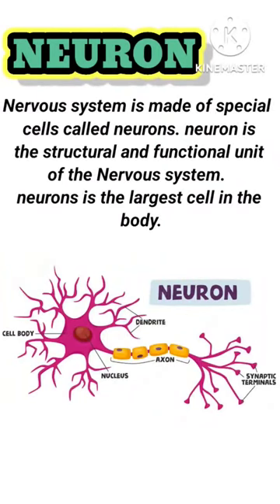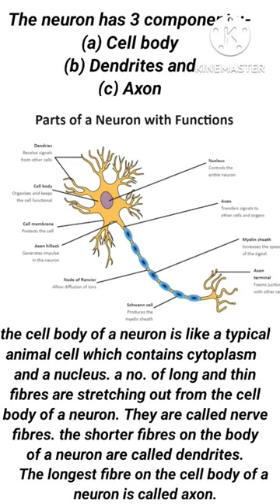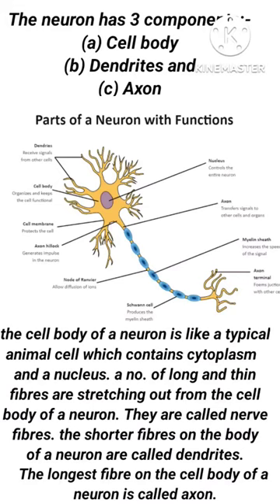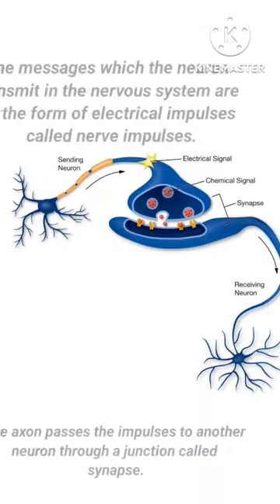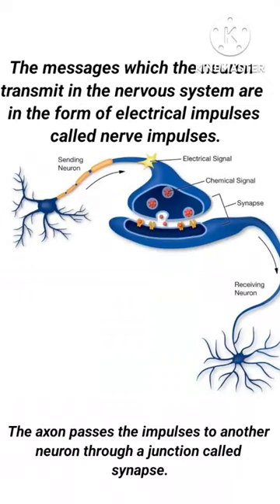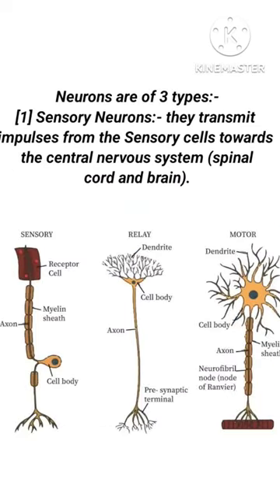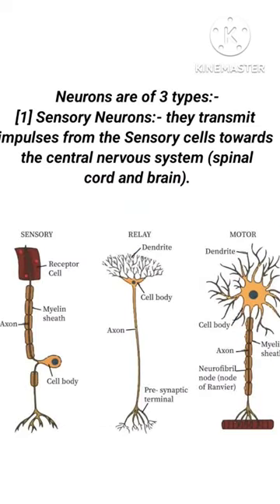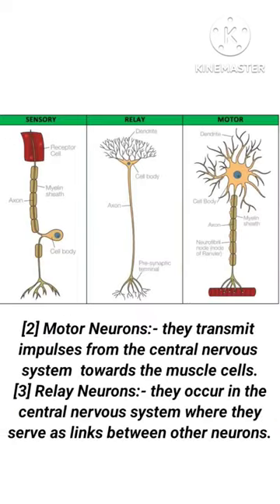Neurons | The unit of nervous system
definition of neuron, structure and function of neurons,  components of neuron, types of neurons,  Sensory nervous, motor neurons,  relay neurons.

other vedios link